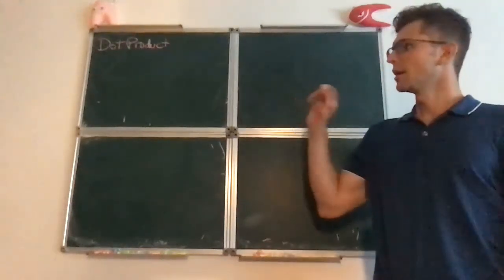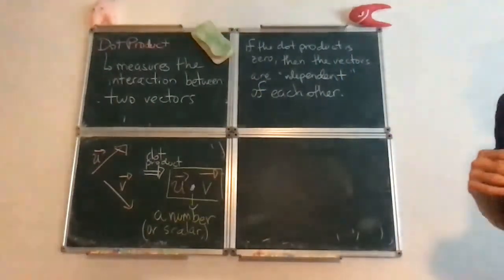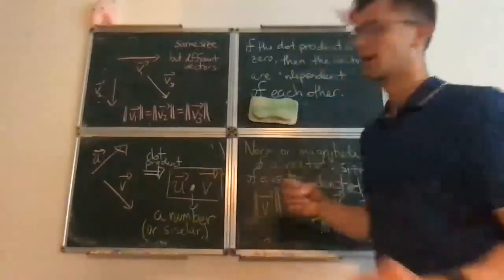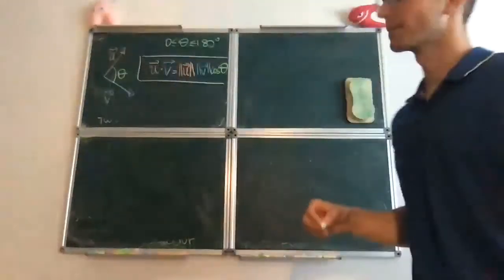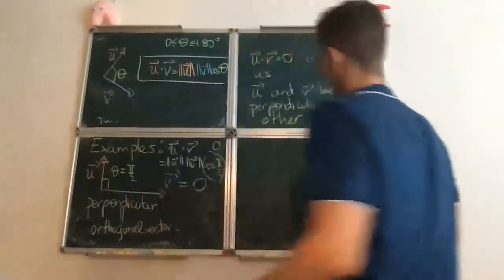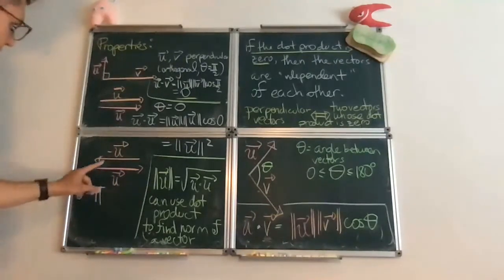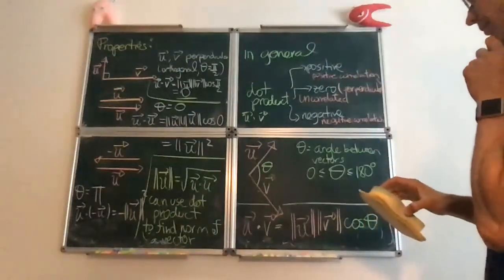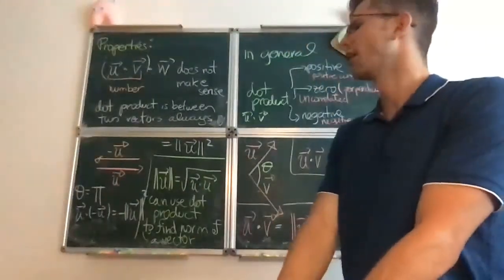Definition of dot product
An explanation of the dot product is given. This corresponds to page 7 on the pdf